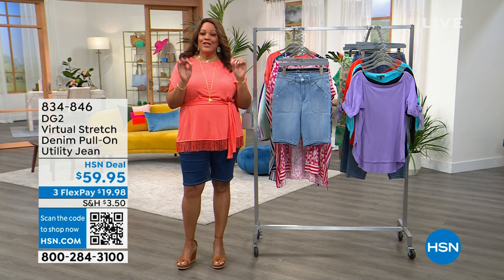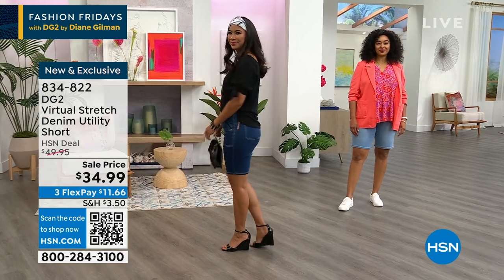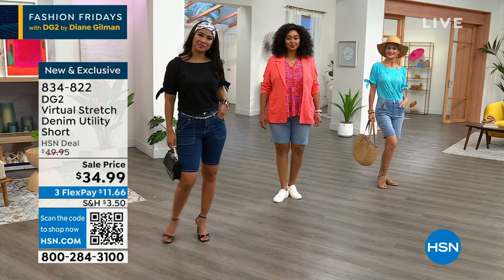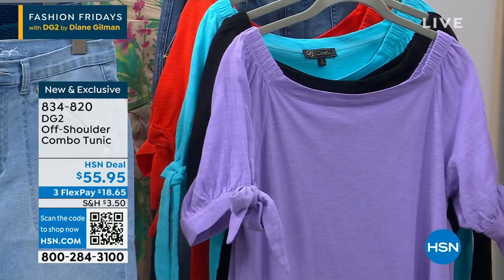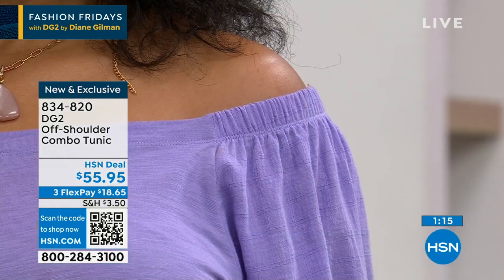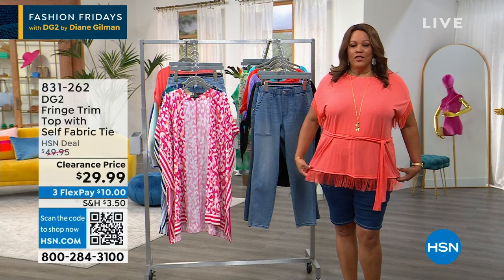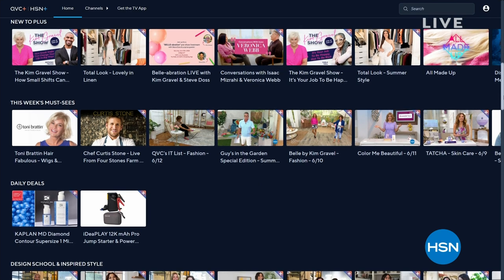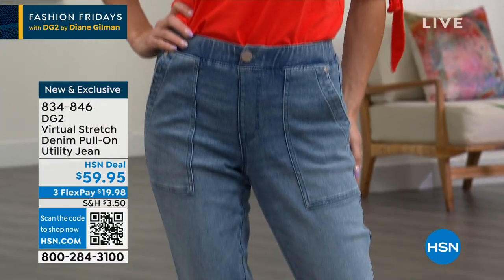HSN | Fashion Fridays with DG2 by Diane Gilman 06.16.2023 - 09 PM